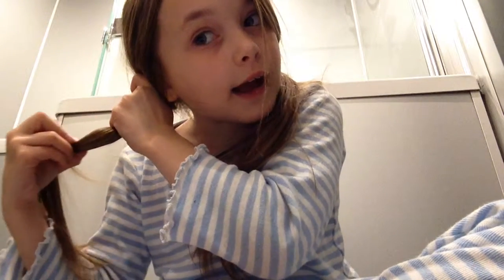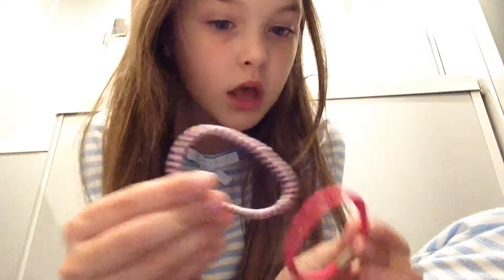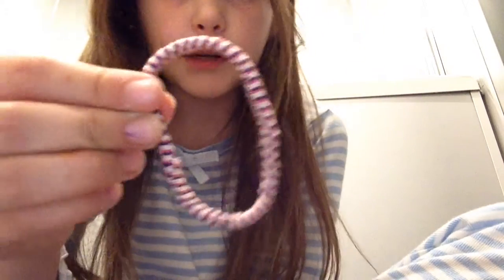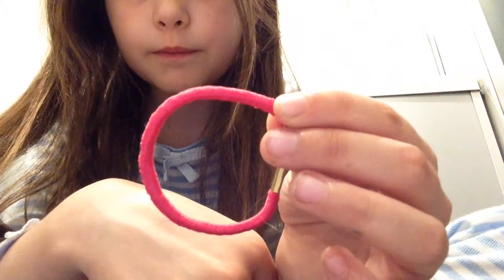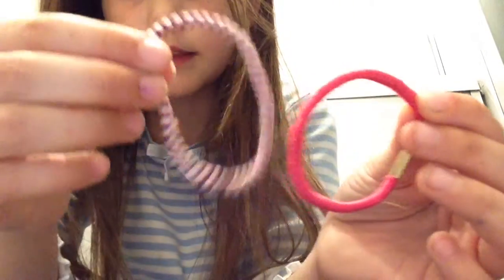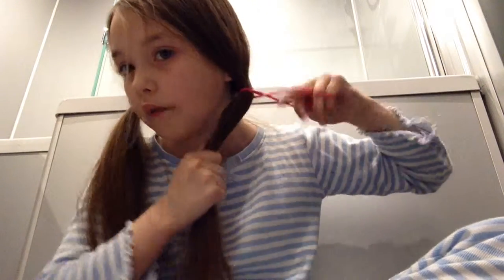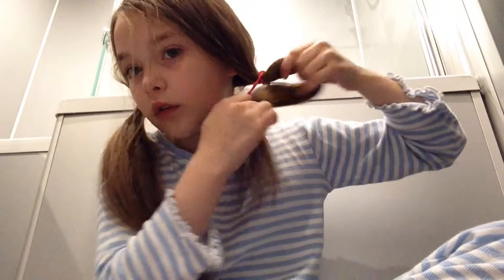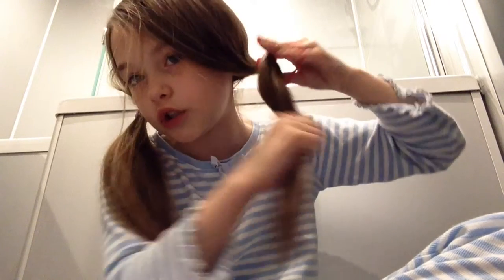How to make your self a nerd